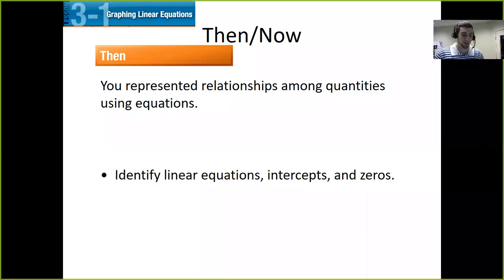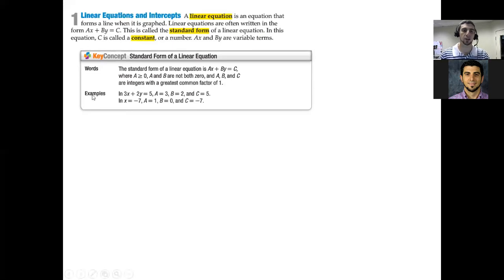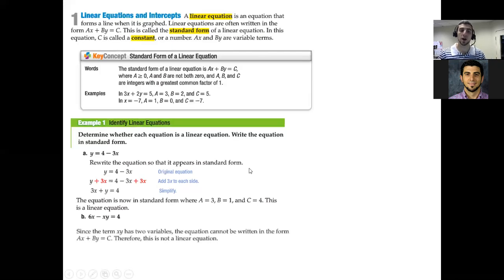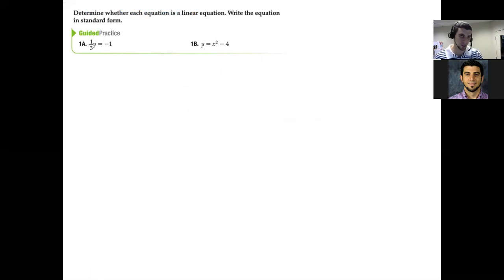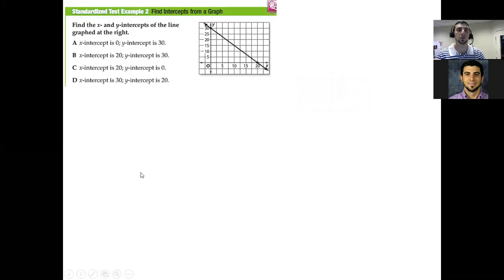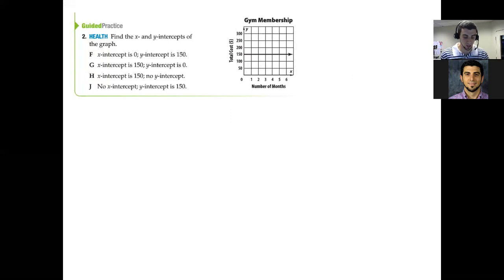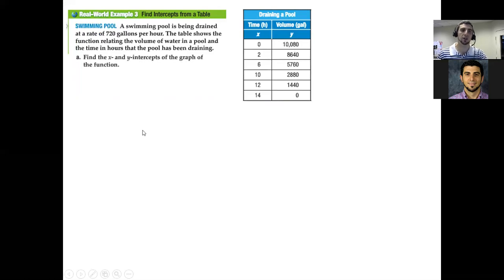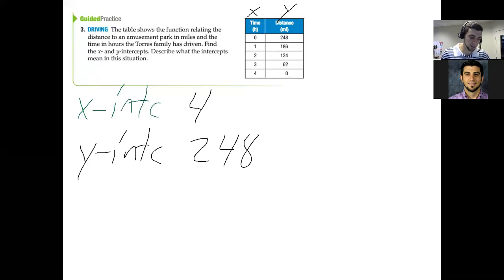Alg 1: 3.1 Lesson 1 of 2 How to Identify Linear Equations, Intercepts & Zeros